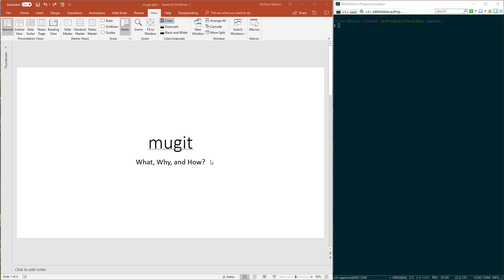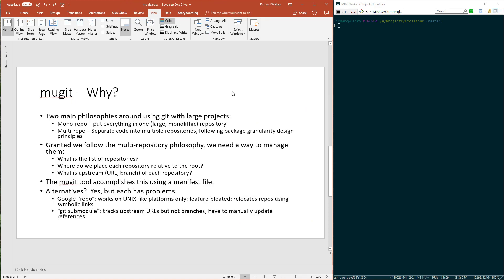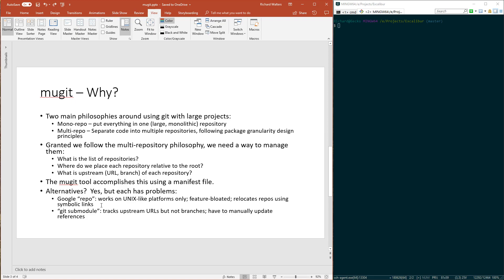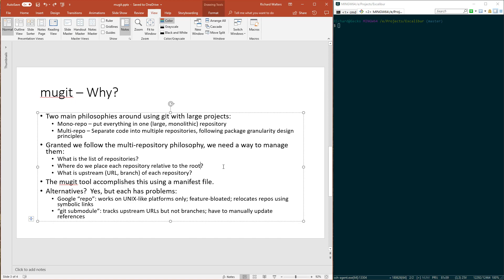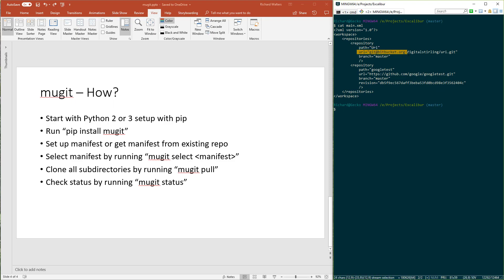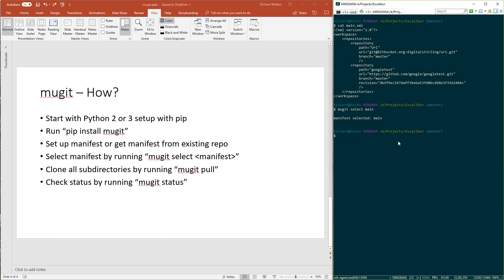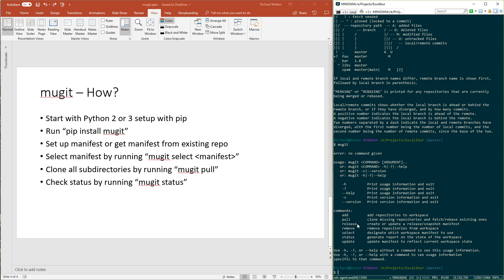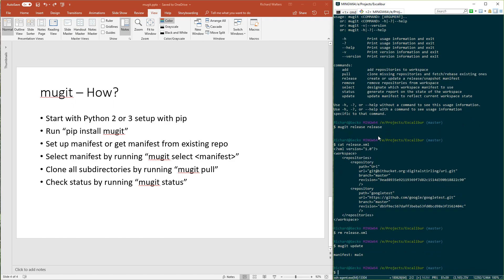mugit - multi-repository management tool for git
This is a brief overview of mugit, a tool I wrote and use to manage workspaces containing combinations of code from multiple git repositories.